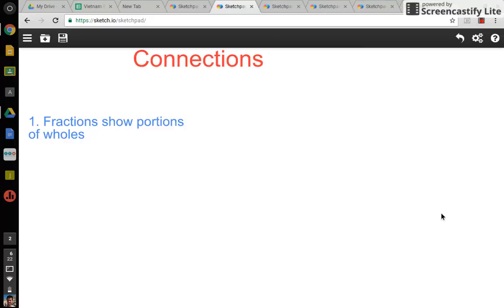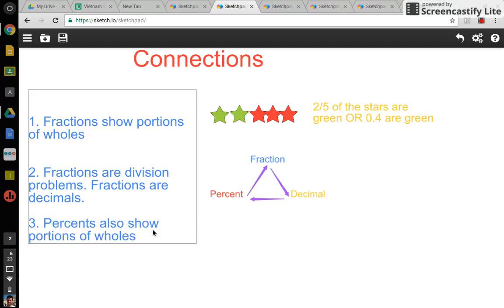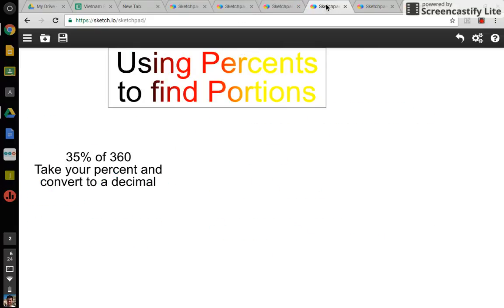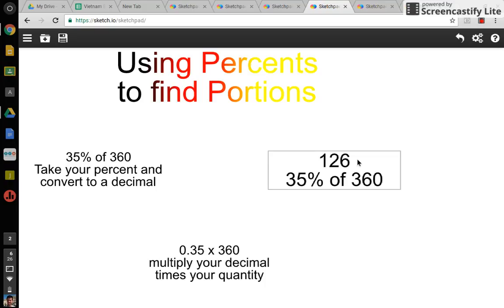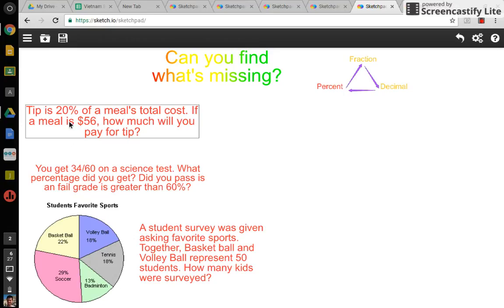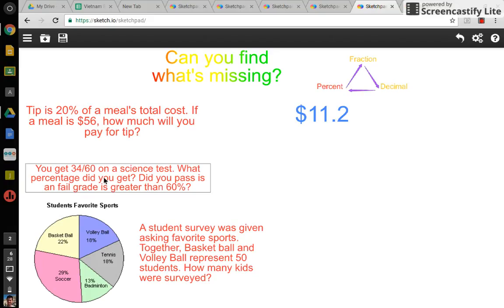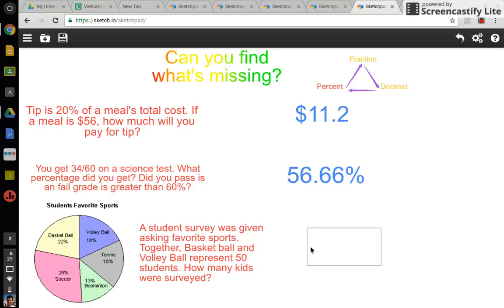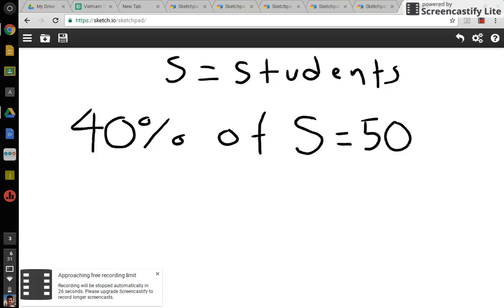Percent word problems